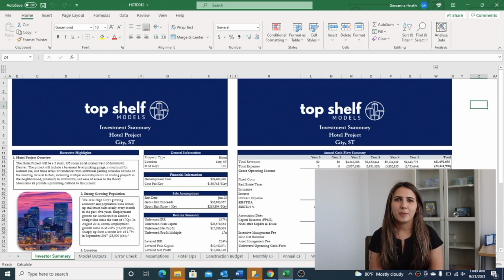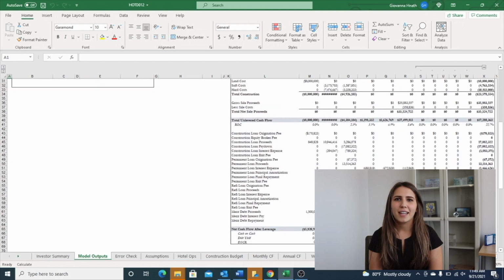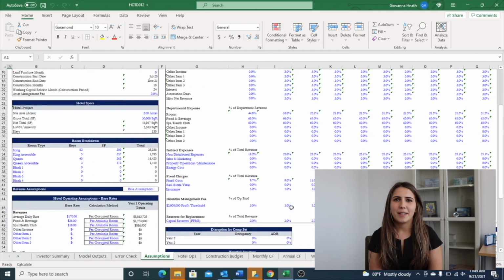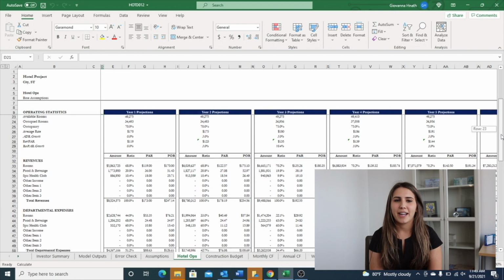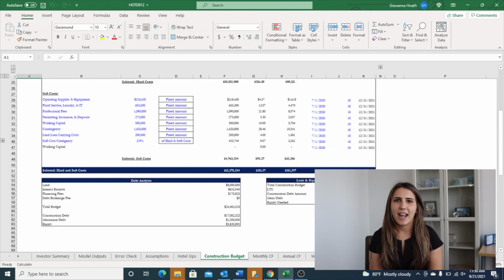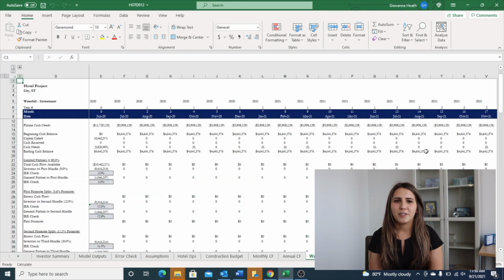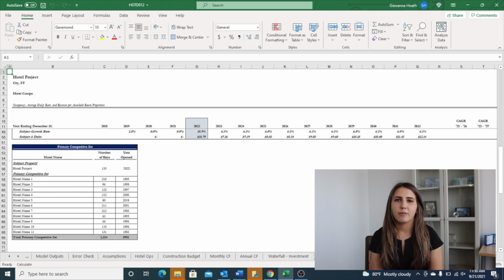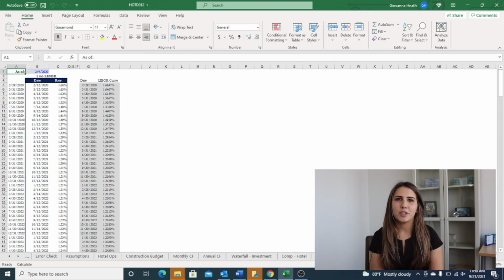TSM Hotel Development Excel Model Walk Through